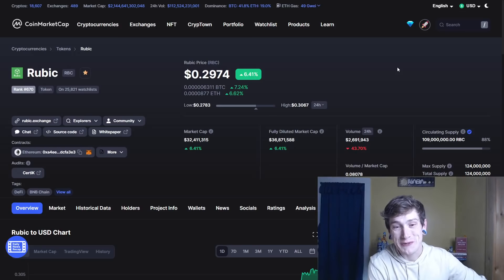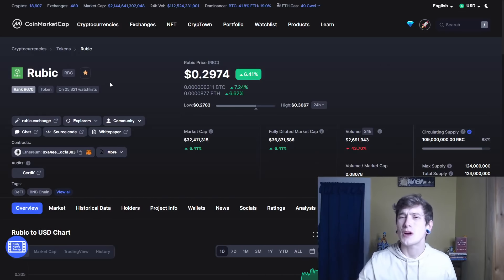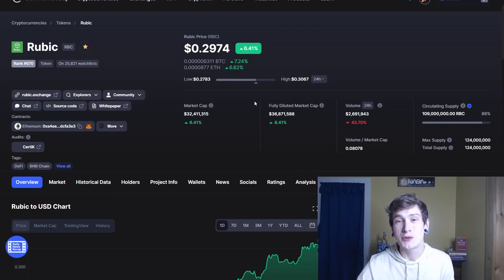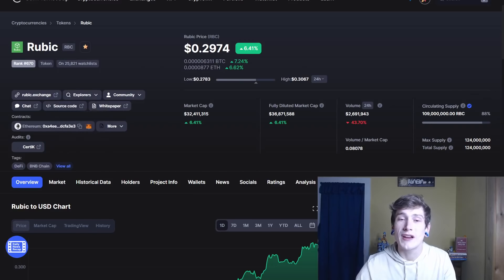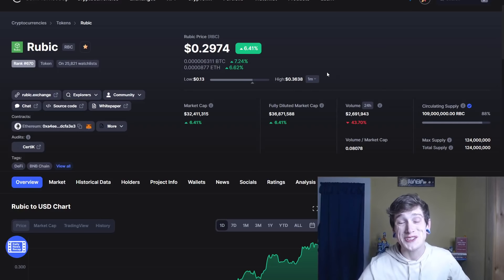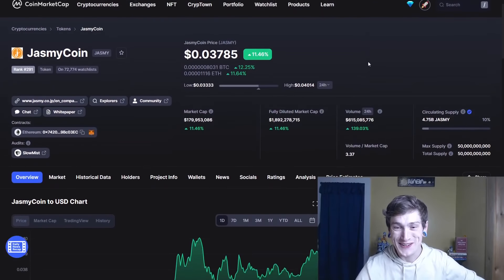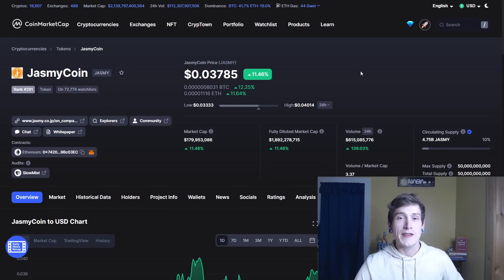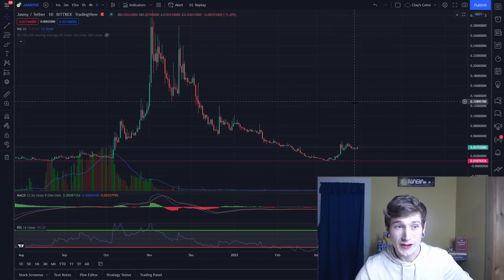JASMY PRICE UPDATE | RUBIC PRICE PREDICTION | 200%?!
Welcome to Clay's Coins, I believe Competence Creates Confidence, so I'm here to bring you some information, education, and a better understanding of cryptocurrency and the stock market!

Today JASMY PRICE UPDATE and a RUBIC PRICE PREDICTION and update! One of these has been up 200%?!

💪 HUGE SHOUTOUT TO OUR TRUE SUPPORTER'S 💪
Alfonso Solis
Kyle Hall
1971 Hemi Roadrunner
YT Hescracked
Woody Hertzog

🤑 Don't miss this MONEY PRINTER 🤑 :
drip.community/faucet?buddy=0x336E5197f5C08630b707d944ddfE6cFd0Cd53949